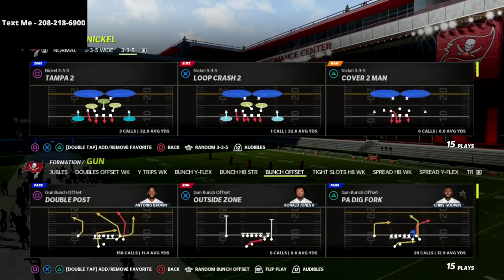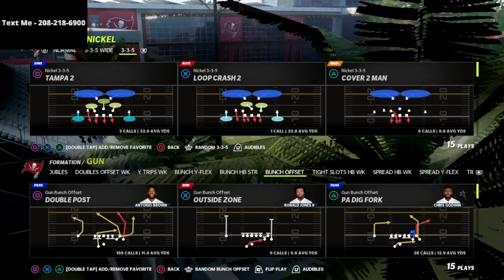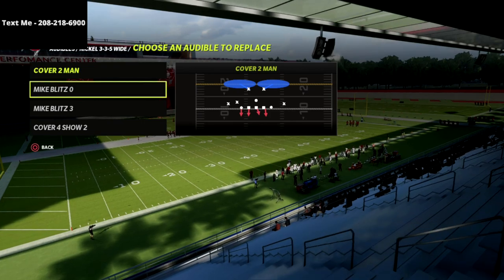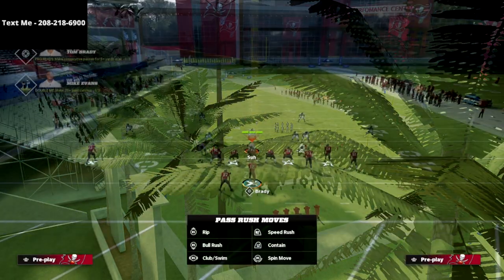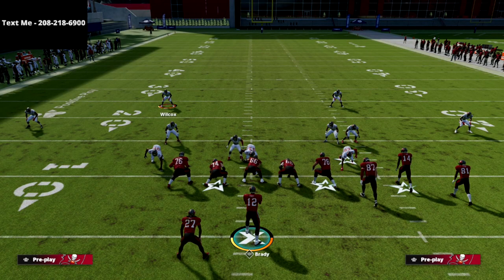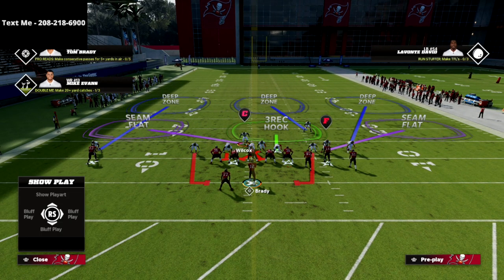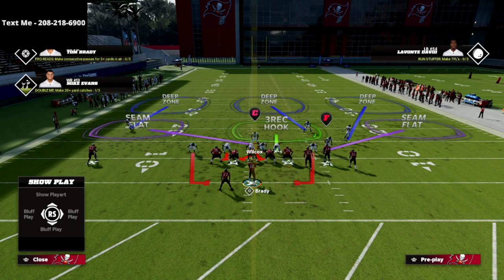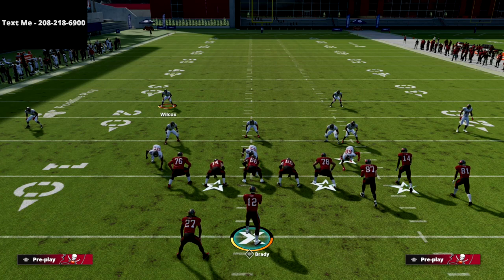The Best Defense In Madden 22